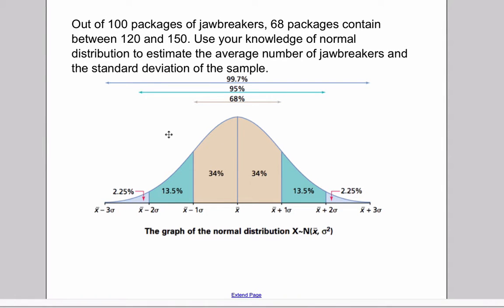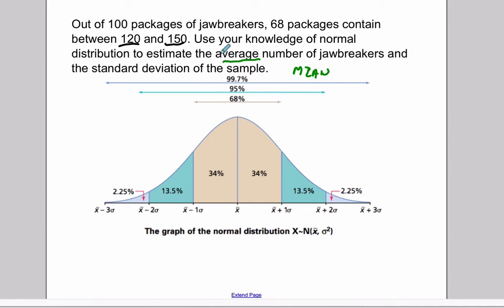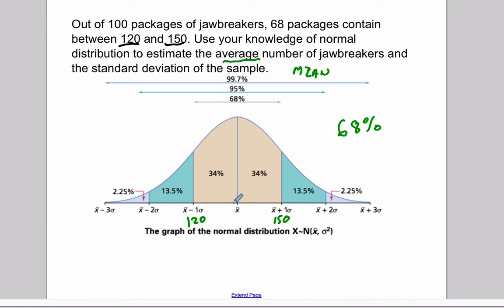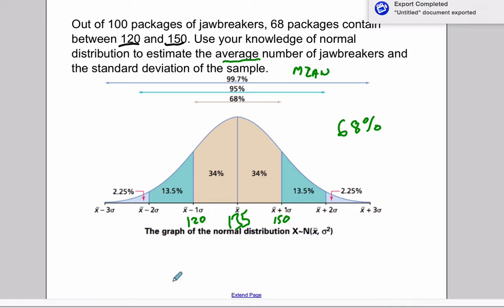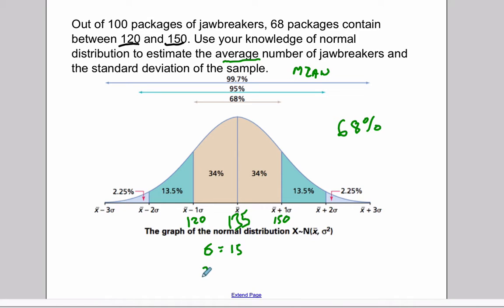Normal Curve Properties Example 1